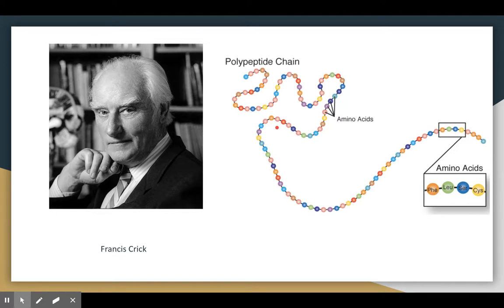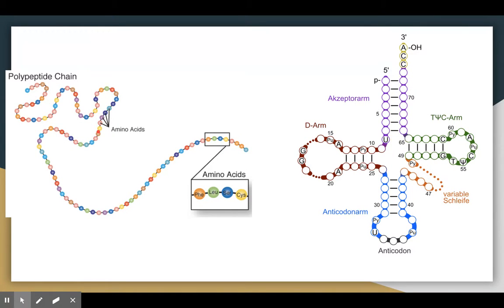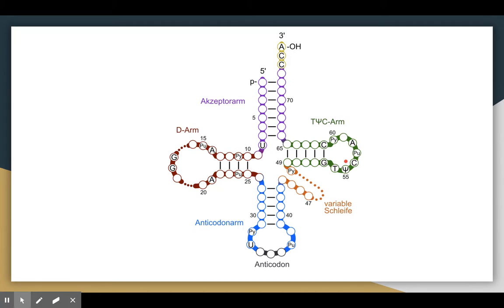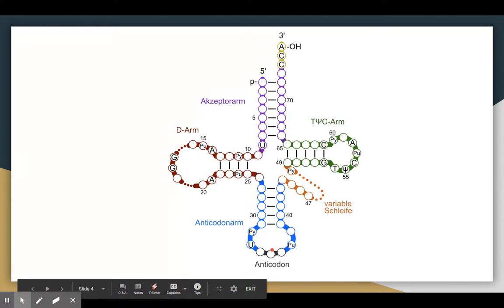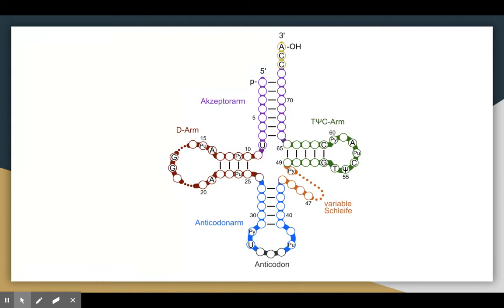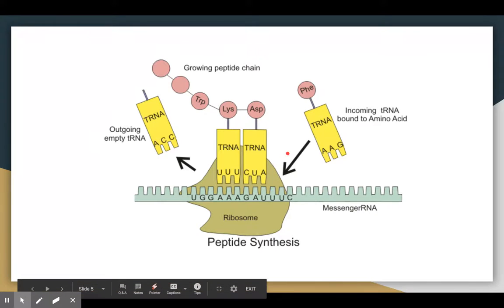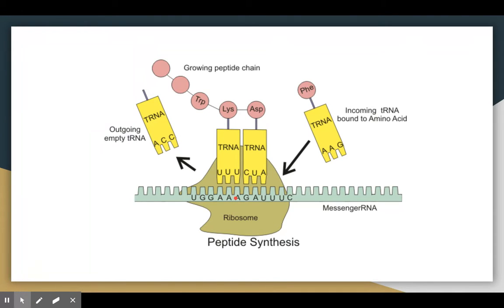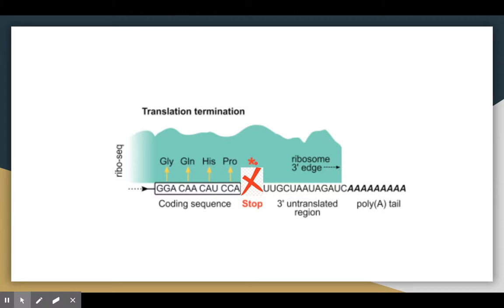GN311 - Mini Video 5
References